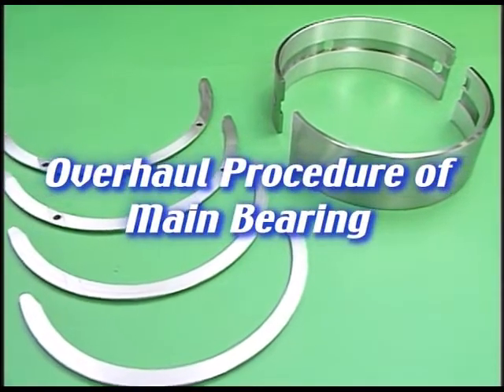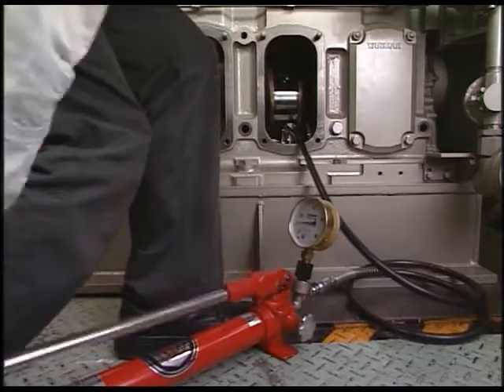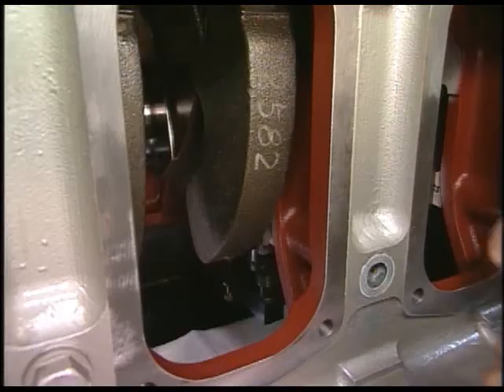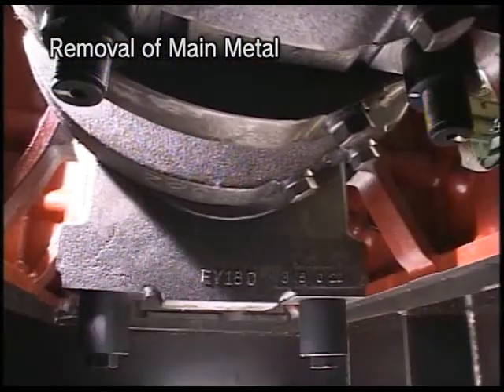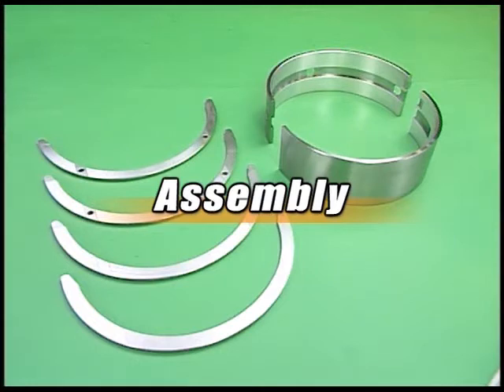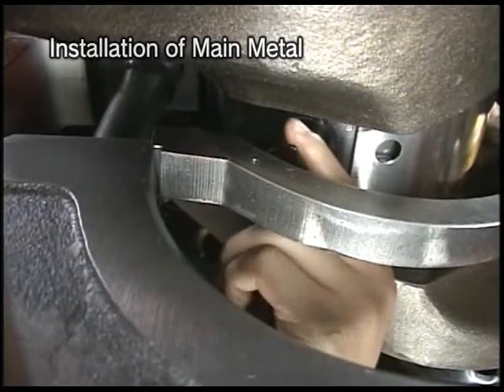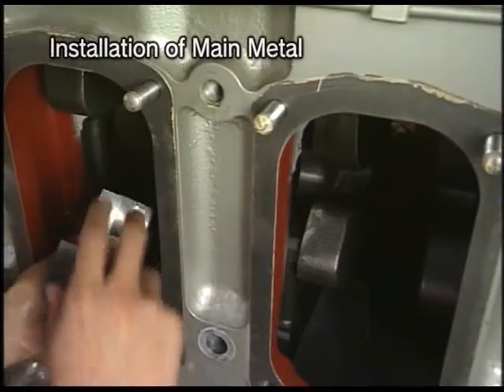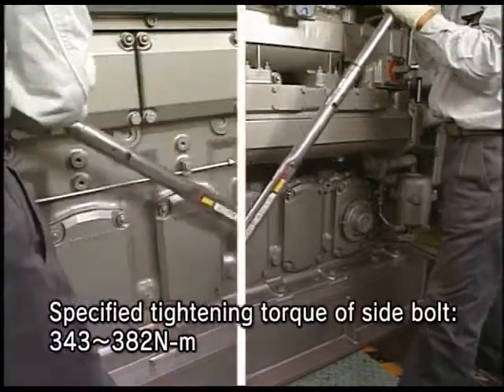13_Overhaul Procedure of Main Bearing YANMAR GENERATOR 6EY18L